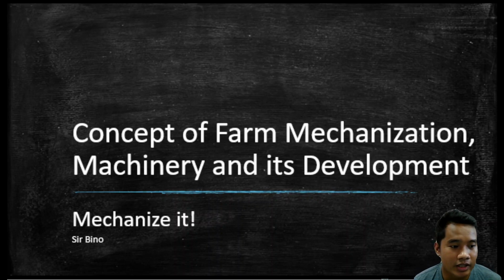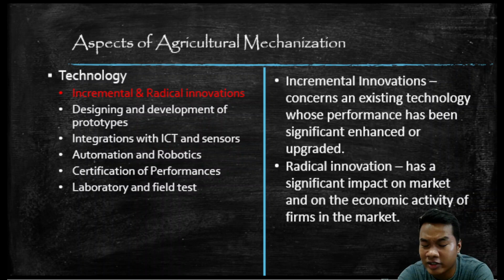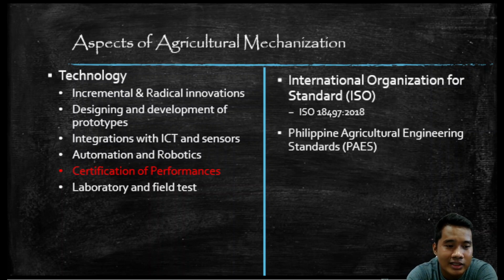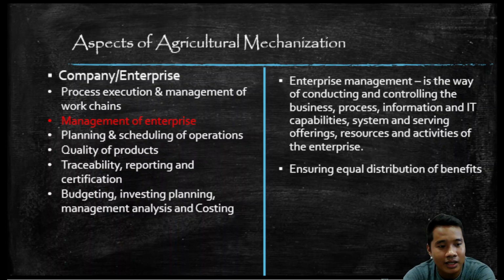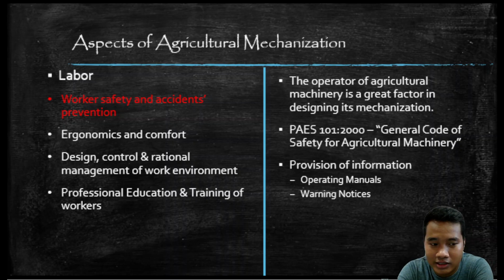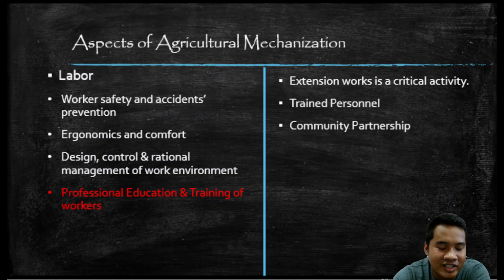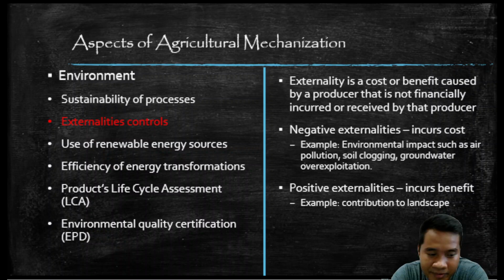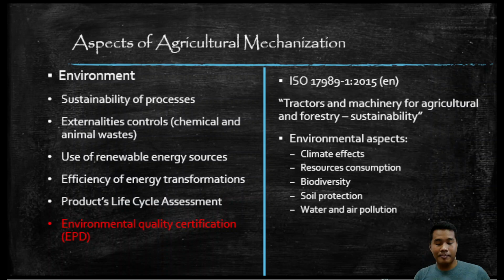Chapter 1 Part 2